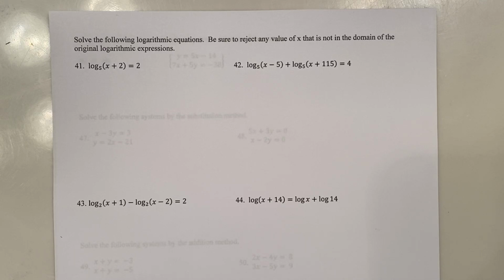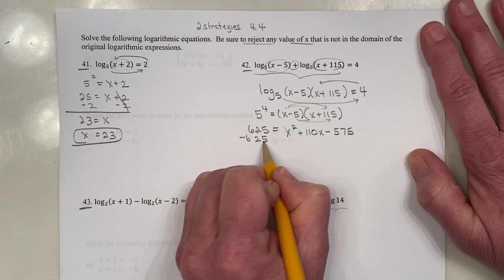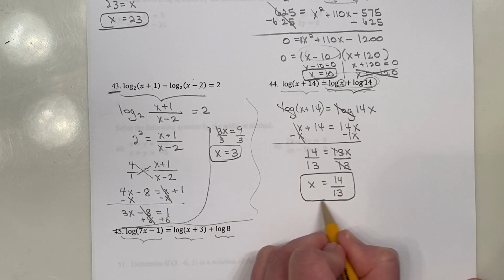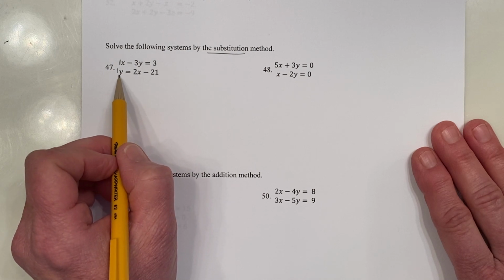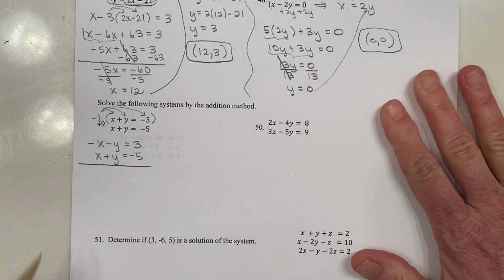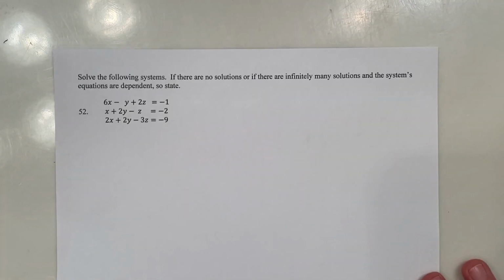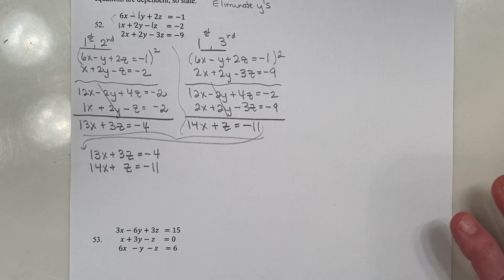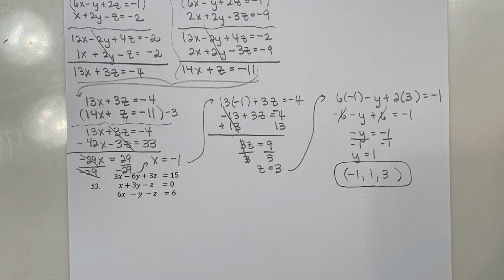Review Test 3 Part 2